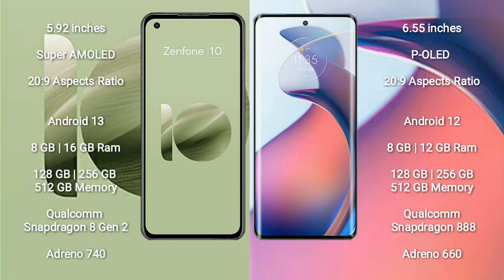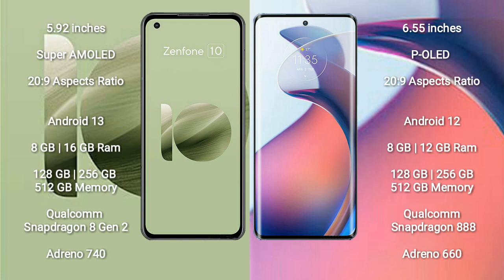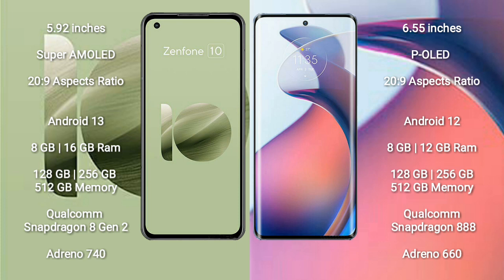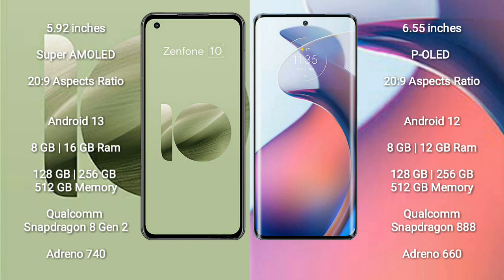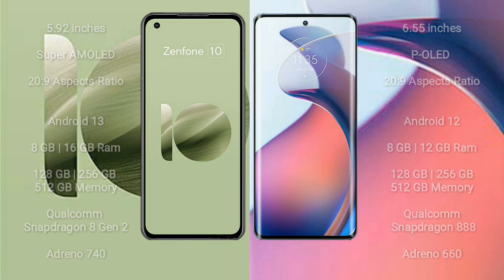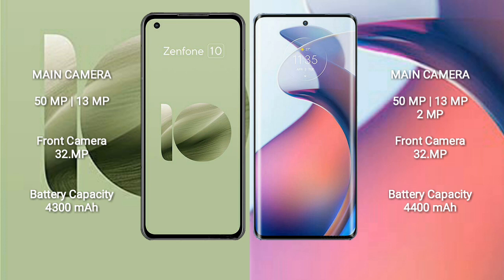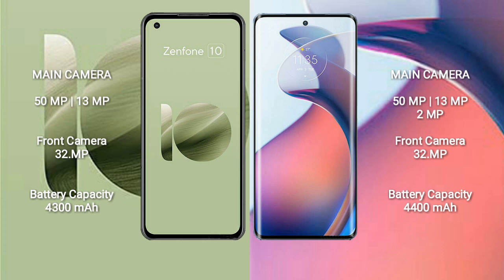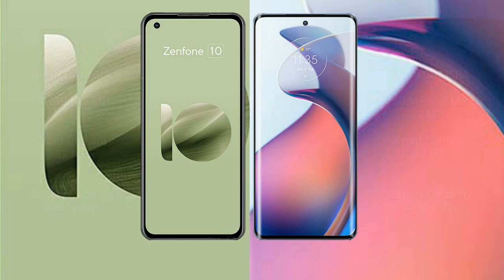Asus Zenfone 10 vs Motorola Moto S30 Pro Review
asus zenfone 10 vs motorola moto s30 pro
zenfone 10 vs moto s30 pro
asus zenfone 10 review